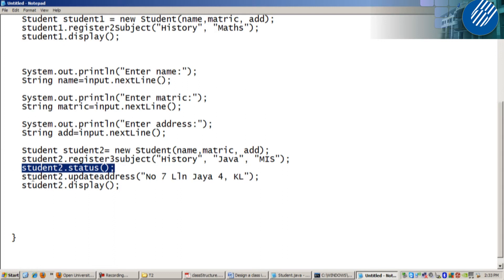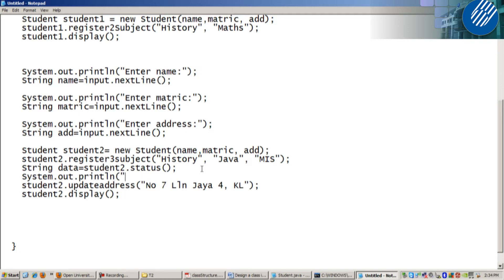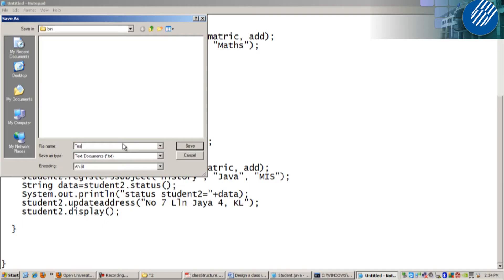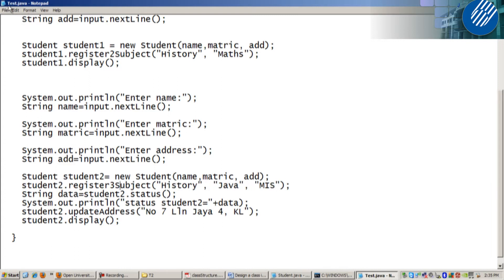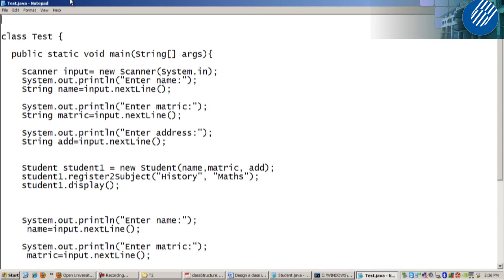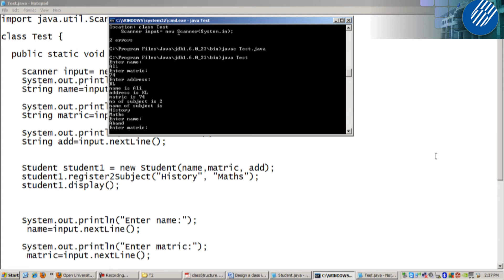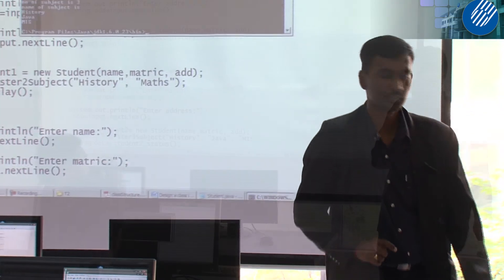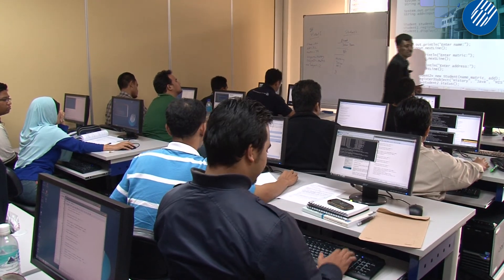[T] CBOP3203 Tutorial 2: Writing Java Class Programs and Objects Creation Part 8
Course Title: Object-Oriented Programming

Course Code: CBOP3203

Course Description:

CBOP3203 Object-Oriented Programming,This course is a three-credit, middle-level course on

computer programming within the Bachelor of Information Technology and other IT-related programs

offered by the faculty. This is a self-contained course. Thus, you are not required to have basic

knowledge in programming.